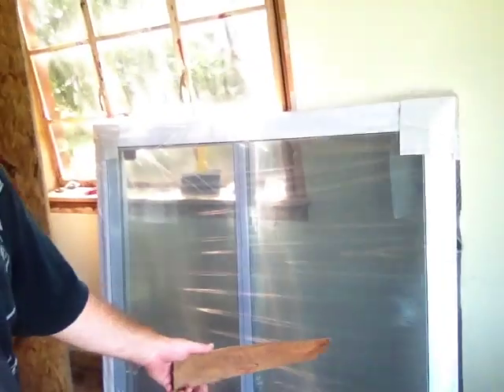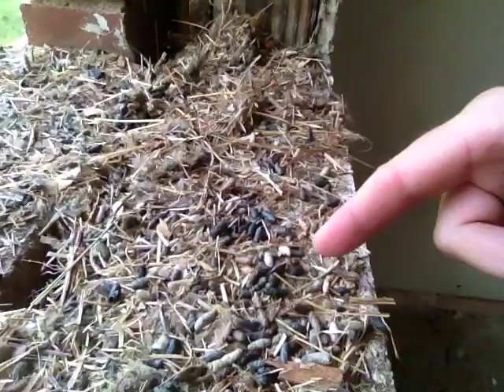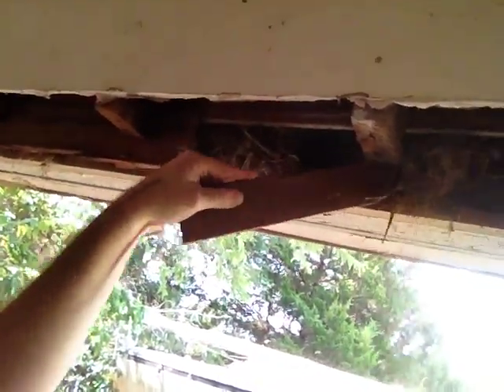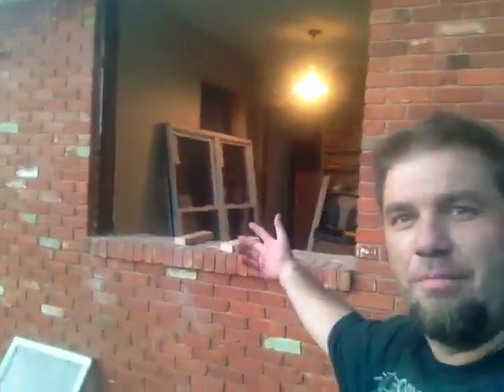House update: Window Replacements!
Davin is COMPLETELY Rehabbing his father's old home to make a new home for his family to live in OKC.  In this update, he's showing how much work can go into updating windows from the 50's to 2013!